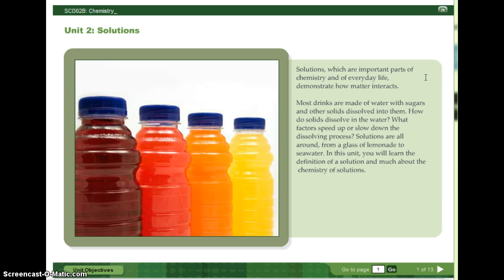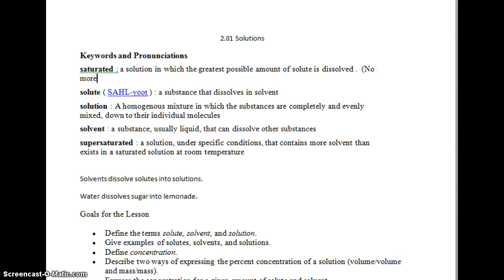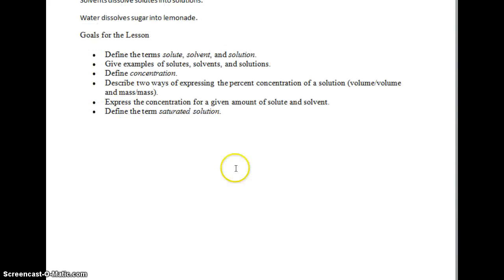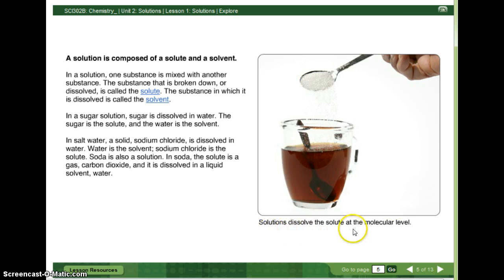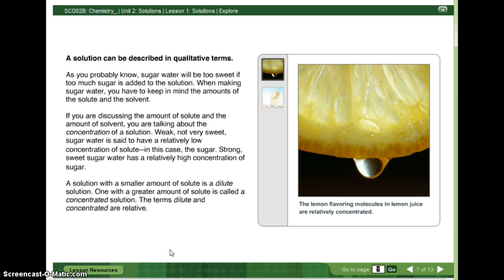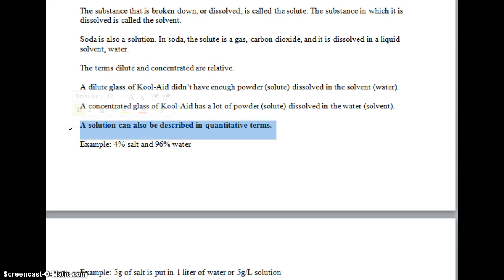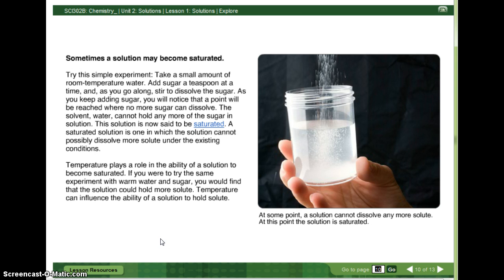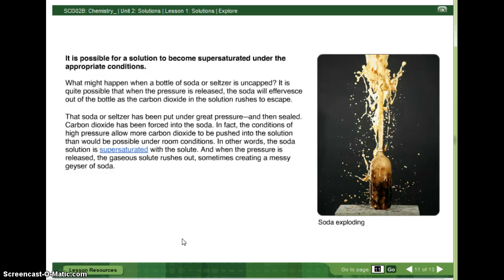Mrs. KJ Explains: Sem. 2 2.01 Solutions